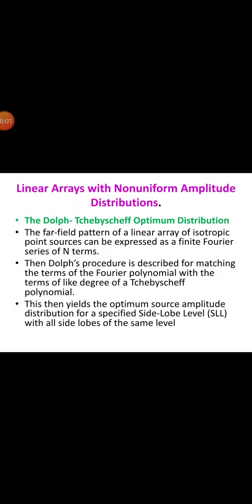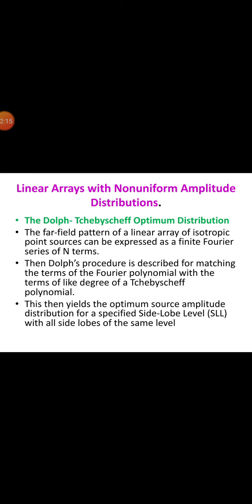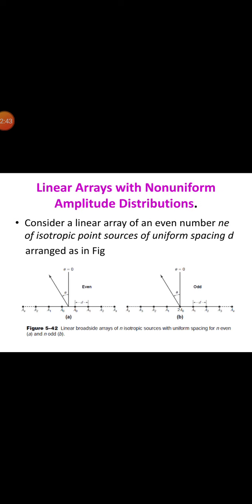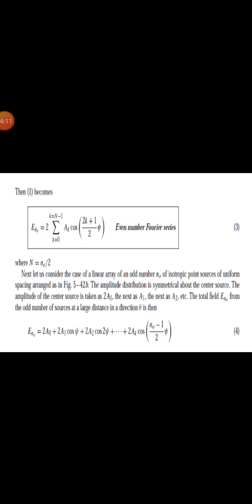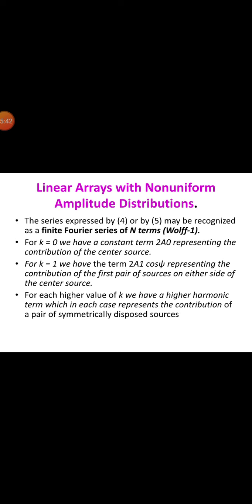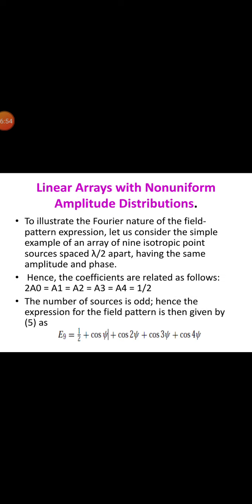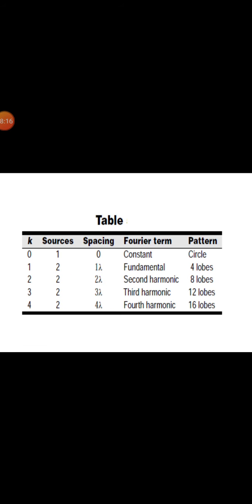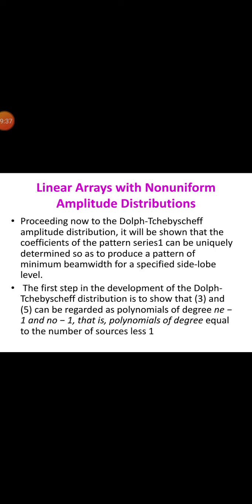MAMSE ECE AME UNIT 3 PART 7